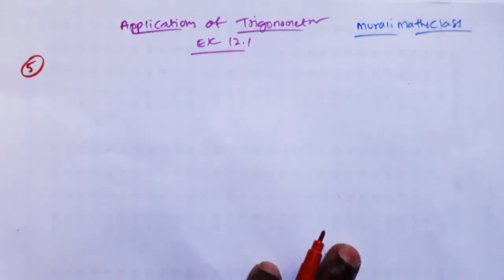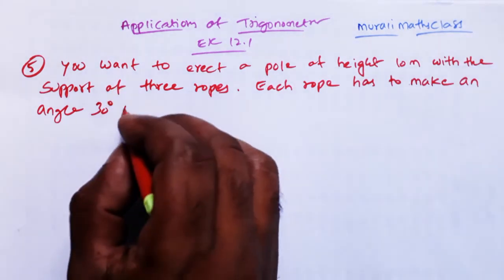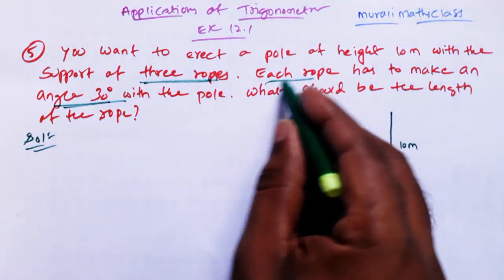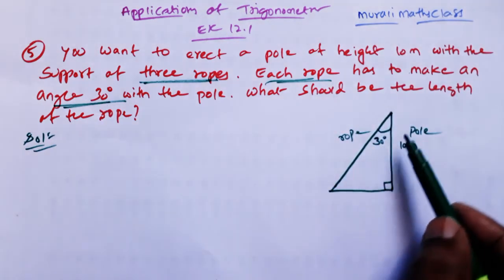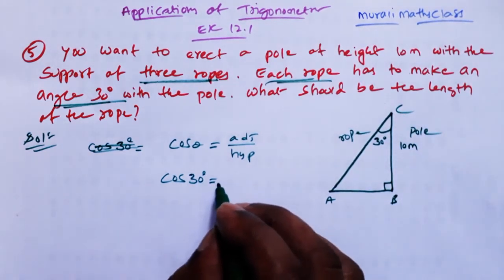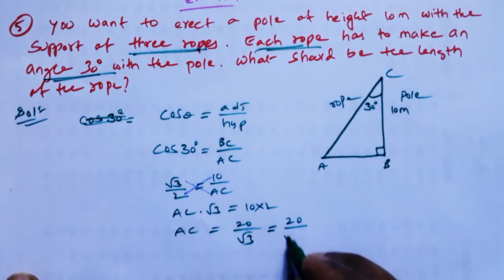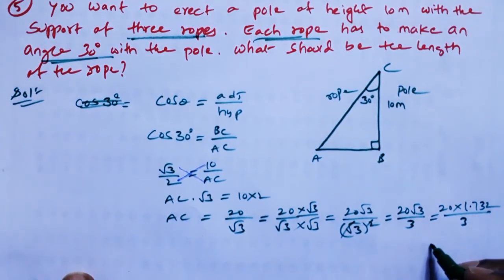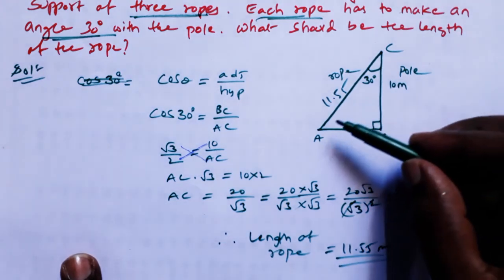Andhra Pradesh/Telangana (AP/TS) Class 10 Maths Applications of Trigonometry Ex 12.1 problem 5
Andhra Pradesh/Telangana (AP/TS) 10th maths Applications of trigonometry (chapter 12) exercise 12.1 problem no.5 solution explained in detail. This problem is solved by using the trigonometric ratios and basic trigonometric angles concepts.